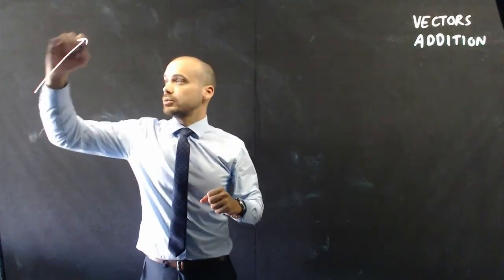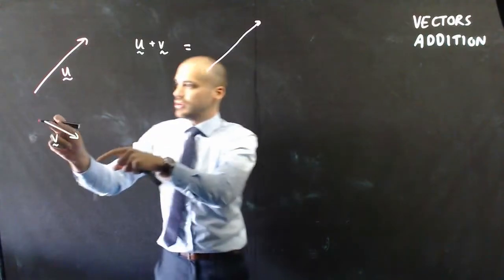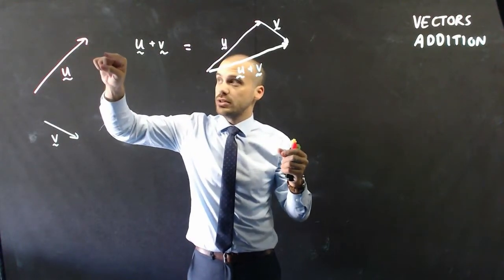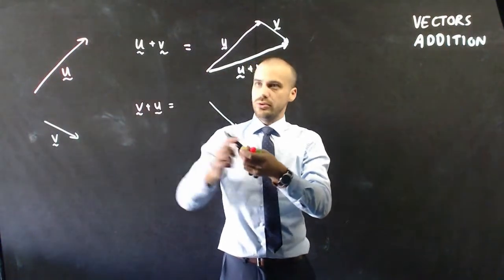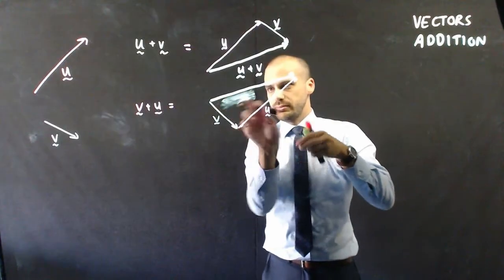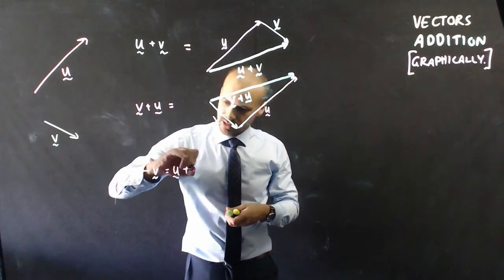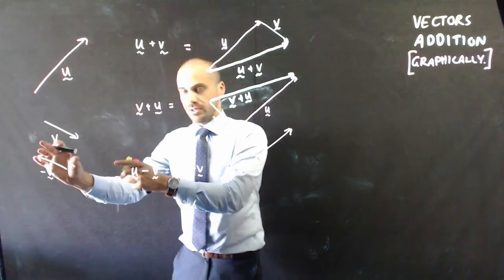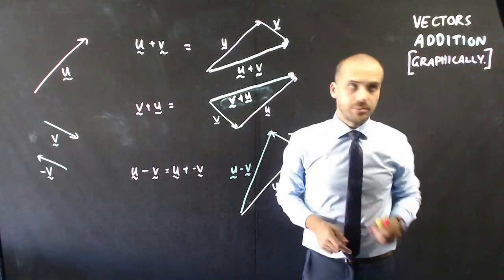Adding Vectors Graphically